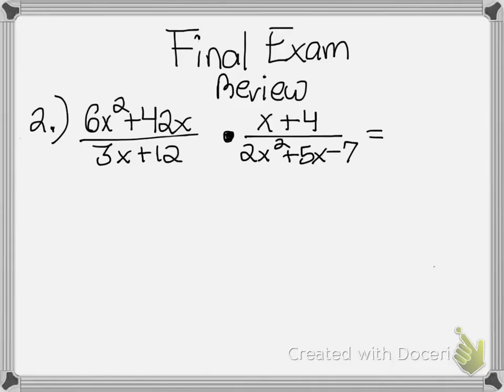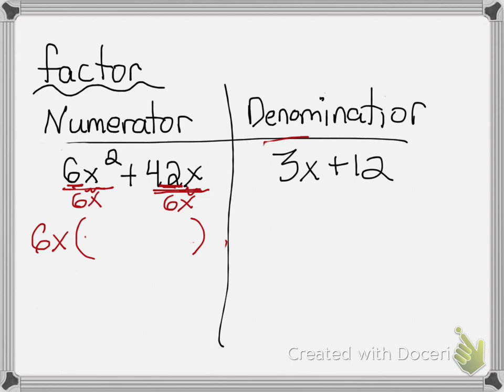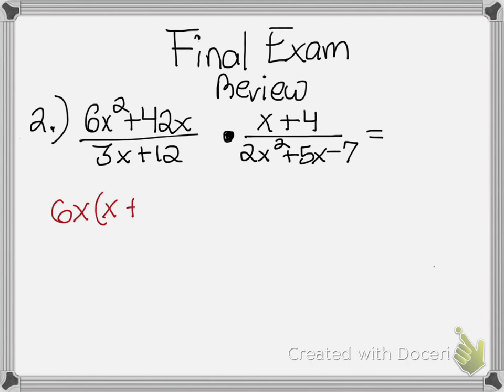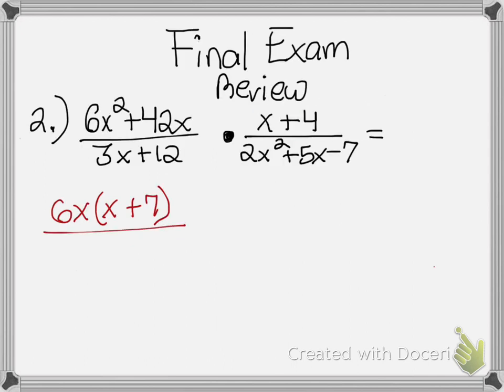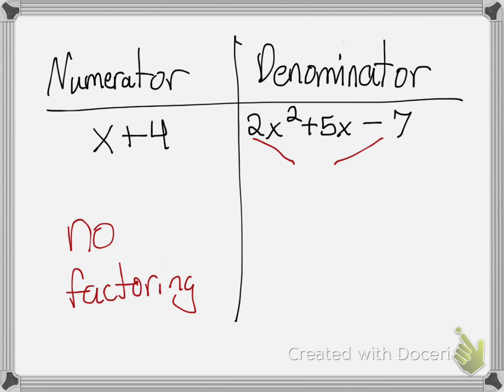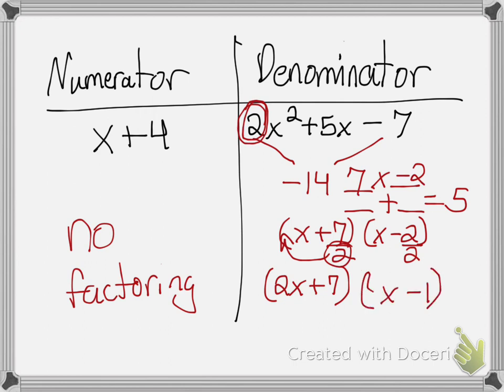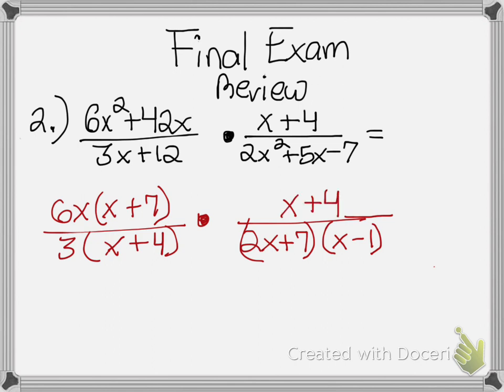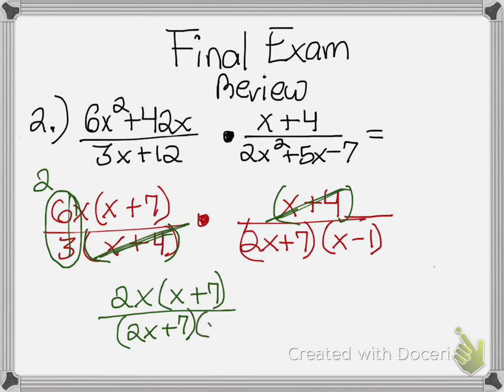Final Exam Review #2